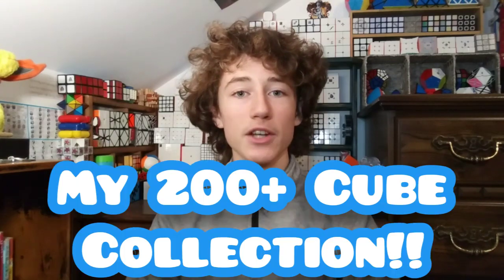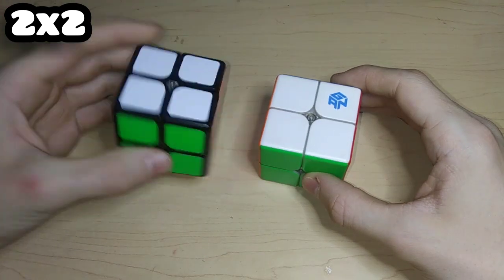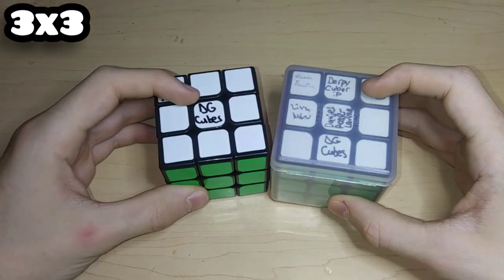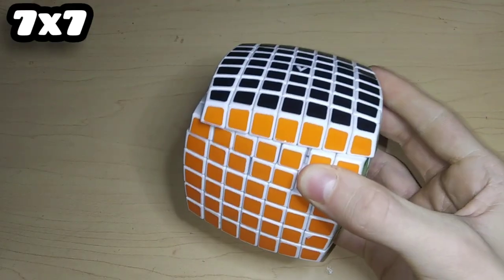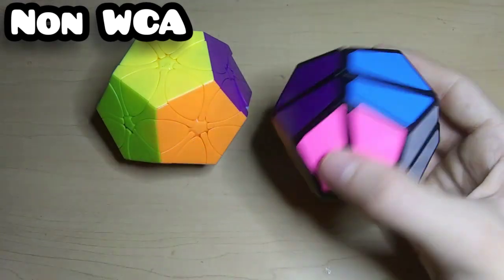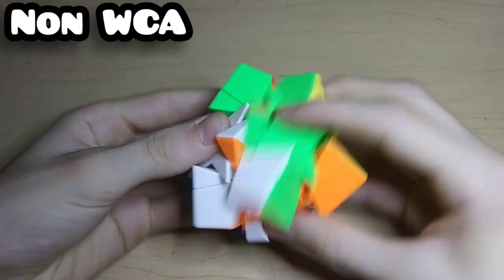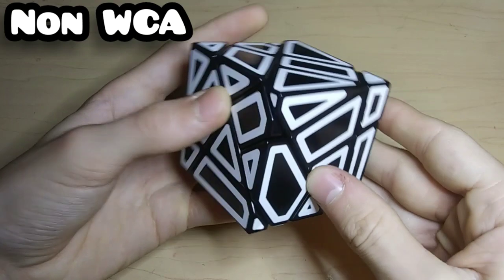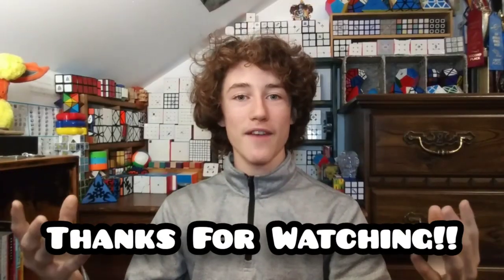My 200+ Rubik's Cube Collection!! [January 2021]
This is my 200+ cube collection in UNDER 10 MINUTES!! Also, turn on ALL notifications so you don't miss out on any cool new videos on this channel in the future, and comment down below what you thought, as well as share this video with everyone you know!

Camera: LG Rebel 4
Video Editor: Video.Guru Video Maker
Thumbnail Maker: Canva.com

1. Music: Beautiful Dream
Musician: Diego Nava
4. Rainef - Destination (Inspired By Alan Walker)

Friend Me On Snapchat: the_kevinshank
Add Me On Discord: Kewbix 3072